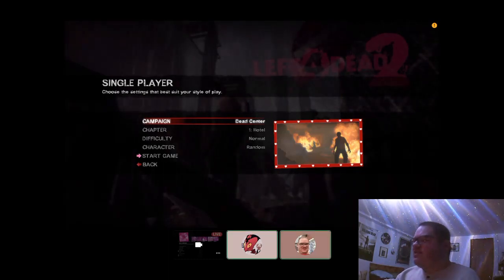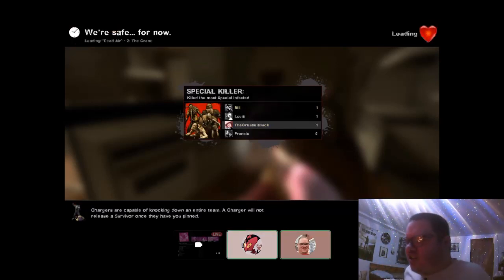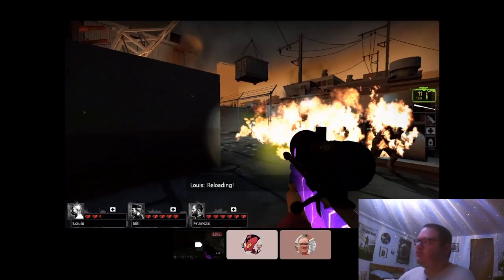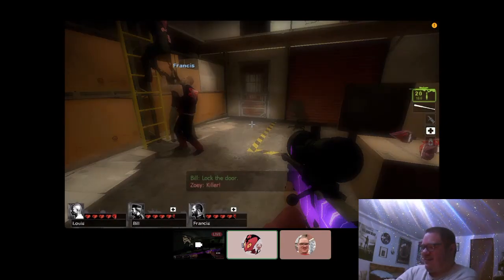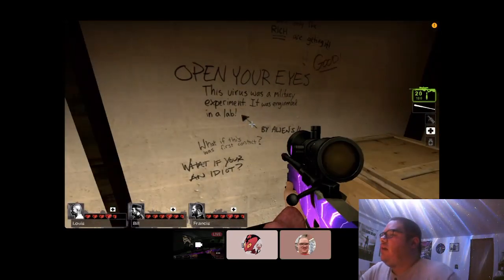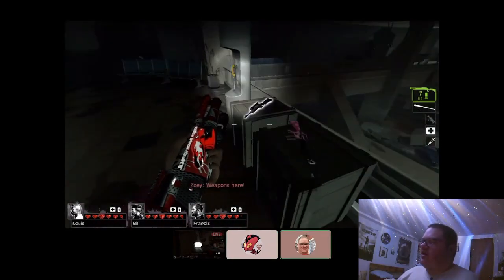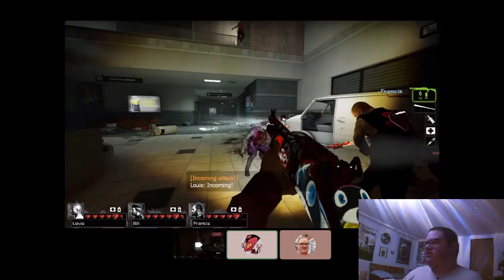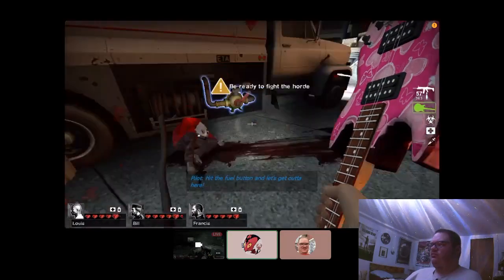LEFT 4 DEAD 2 VALENTINE'S DAY MOD - DEAD AIR (W/ Greasejunky8 TV)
Welcome back to more Left 4 Dead 2! As the Valentine's Day was over, Greasejunky8 TV asked me a few times if I was available to do another video with him, but as the mod suggests, we didn't have the character mods in the game including Helluva Boss and Fliqpy from Happy Tree Friends yet, but we'll do the next episode tomorrow. But for now, Let us see the zombies with the Valentine's Day mods! Enjoy!